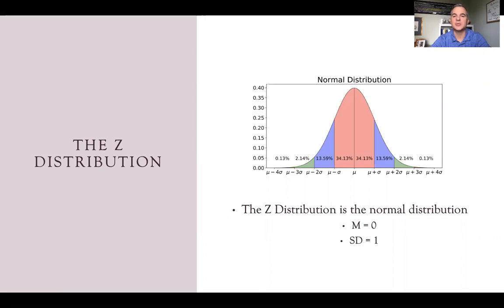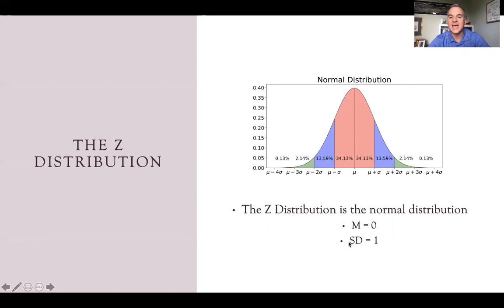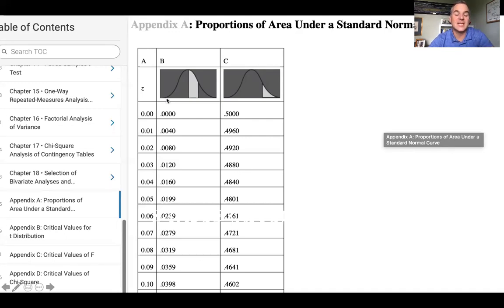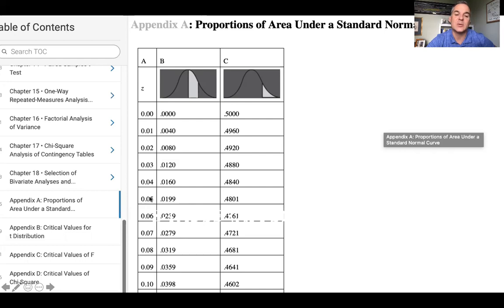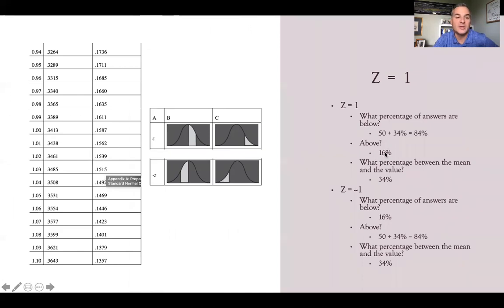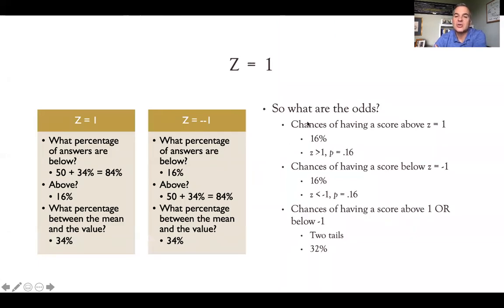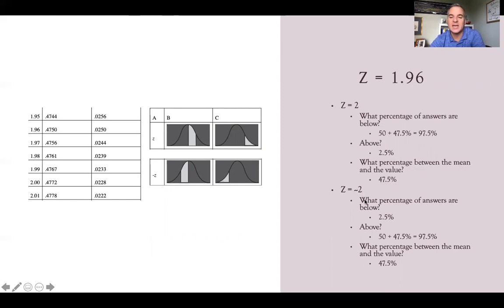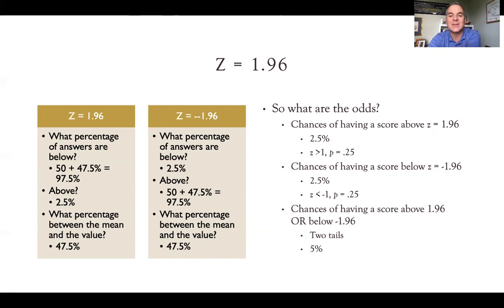Z and Percentiles